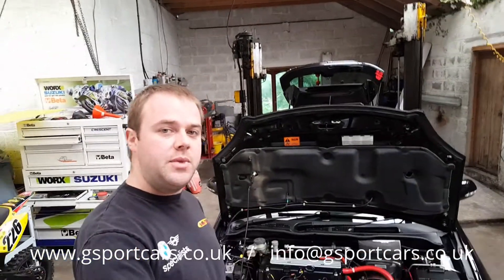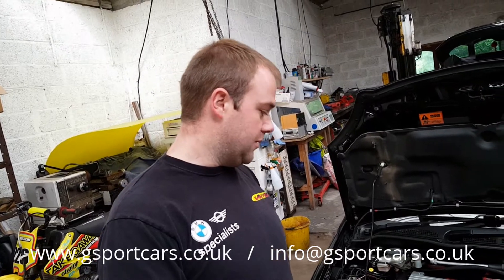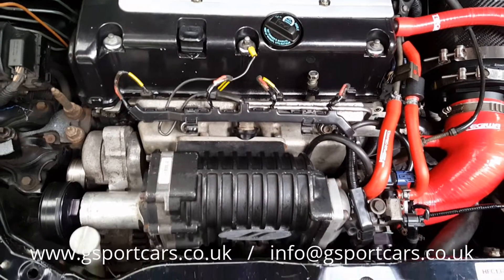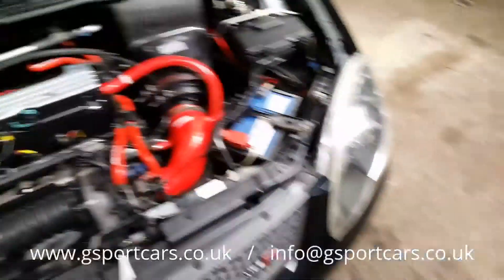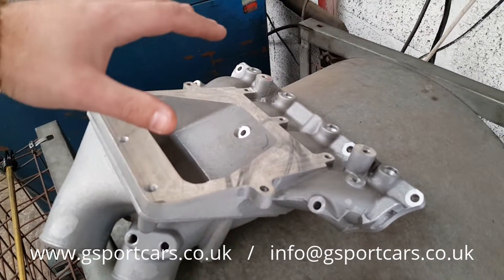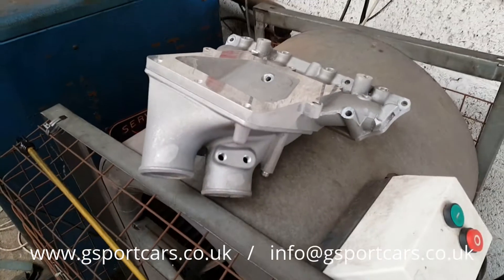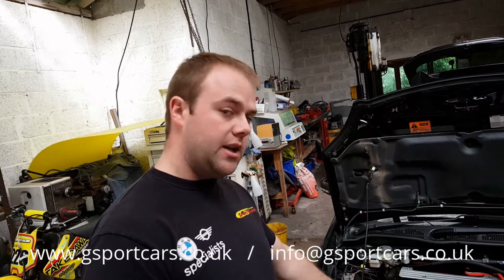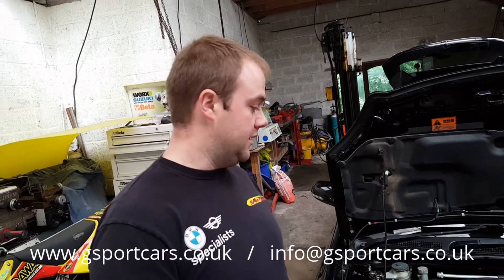Ryans EP3 JRSC custom intercooler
Ryans EP3 in again for the next edition. This time we need some more boost from the JRSC charger but it requires some air cooling to allow a safe tune on the engine without detonation.
Here the Merc racing inlet manifold is test fitted and the charger is being mocked in place to measure for a suitable adapter plate. A custom fabricated intercooler system will also follow.